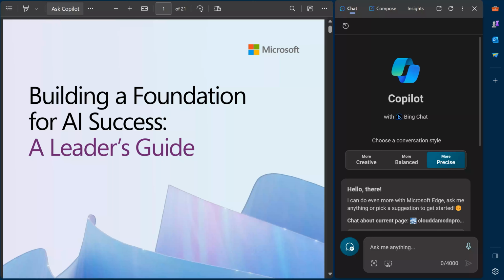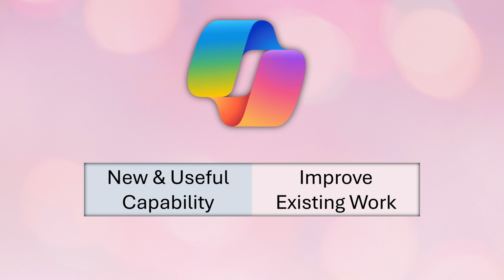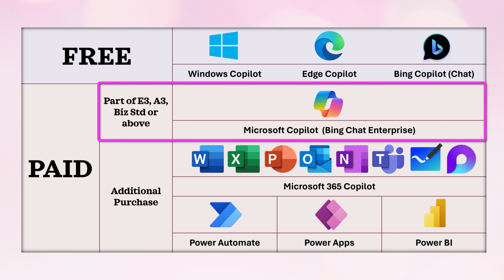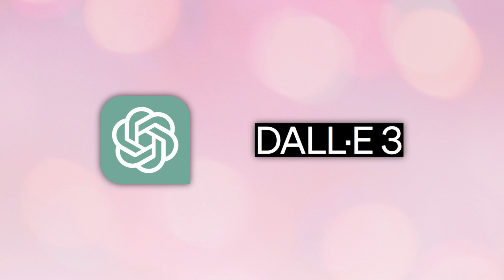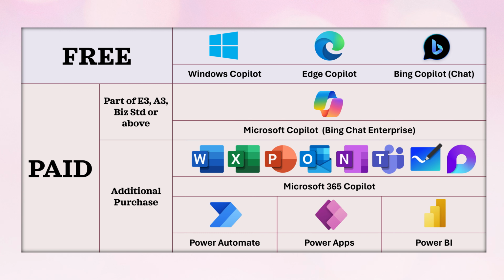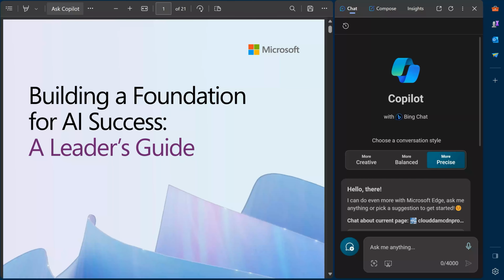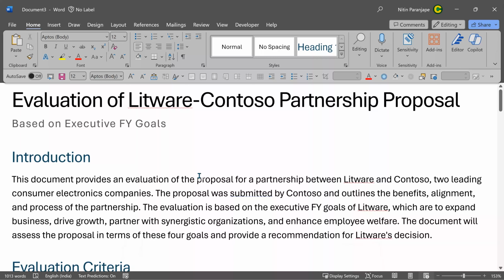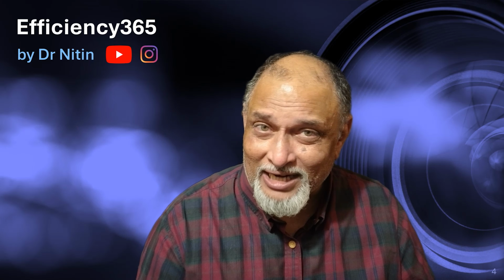Microsoft Copilot Quick Recap 2023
Microsoft platform has AI Assistants called
There are many copilots across multiple products.
This video explains available copilots, the pricing, usage and benefits.

Efficiency Best Practices for Microsoft 365
130 best practices everyone must know